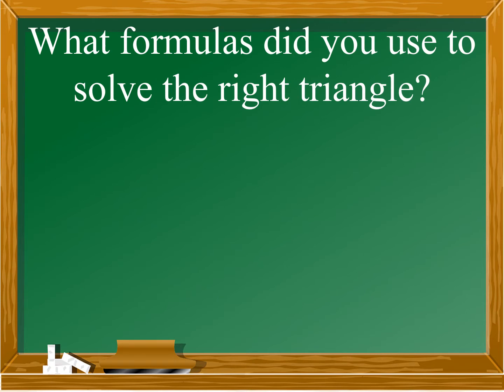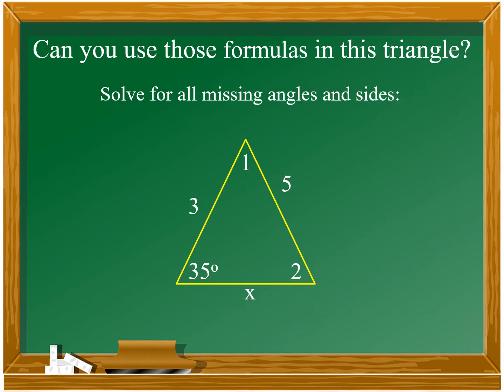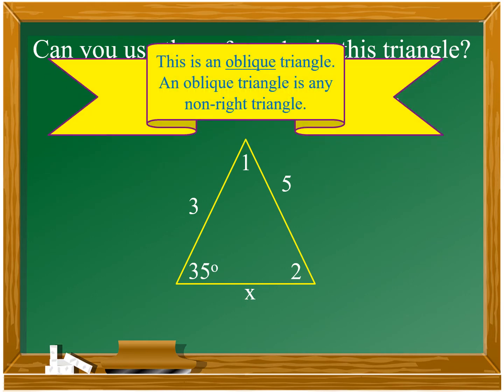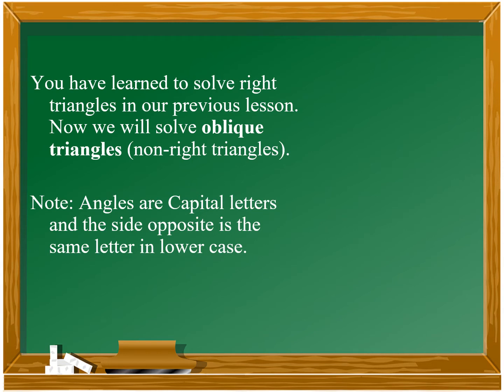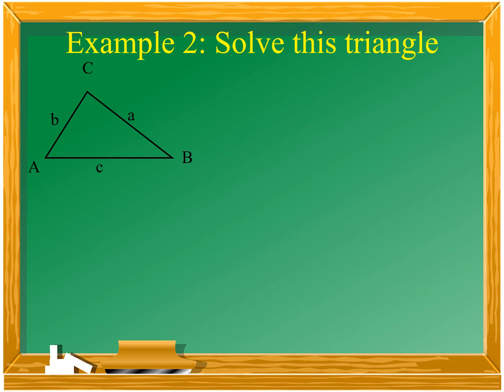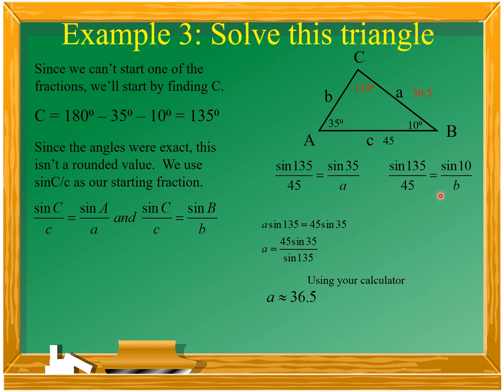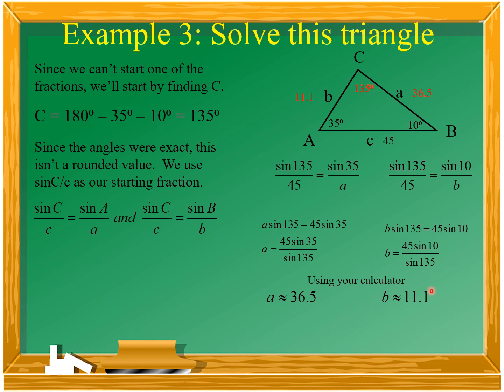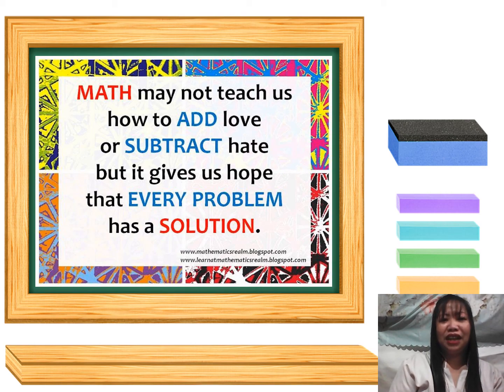Tutorial on how to illustrate Law of Sines and use it in solving unknown sides or angles of an obliq